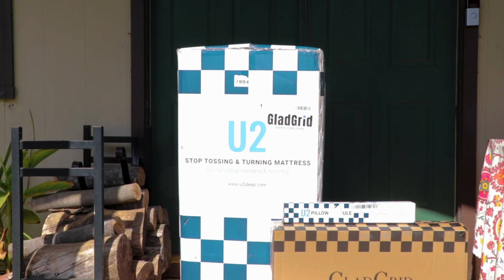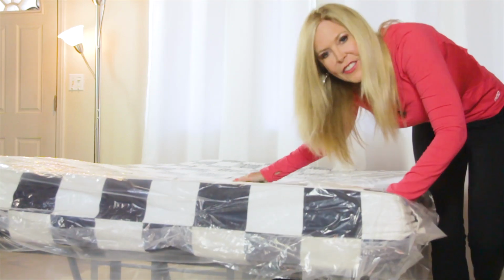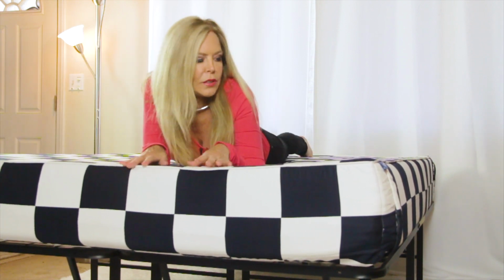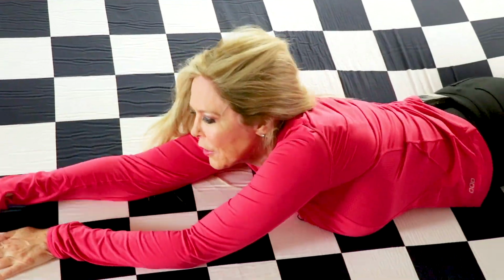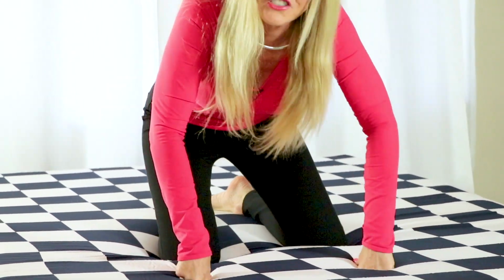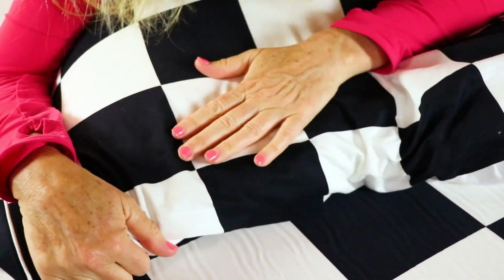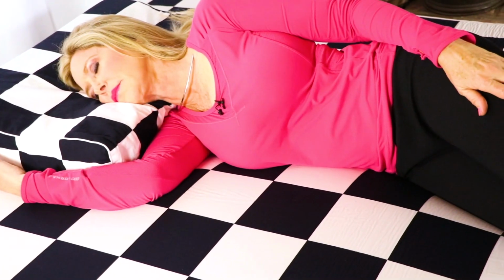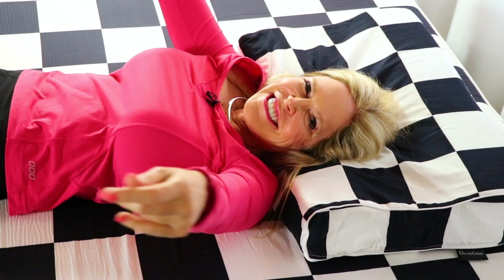BEST Bed in a Box | GladGrid Mattress and Pillow Unboxing Review | Best Budget Mattress 2021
Rebecca Brand reviews a new cool to the touch mattress in a box, click to buy Gladgrid's mattress has these features. GladGrid, Best gift for people who couldn't sleep well!

This code is limited to a one-time use only per customer.
Expire until 30th Jun.